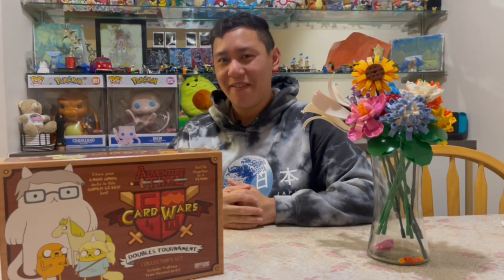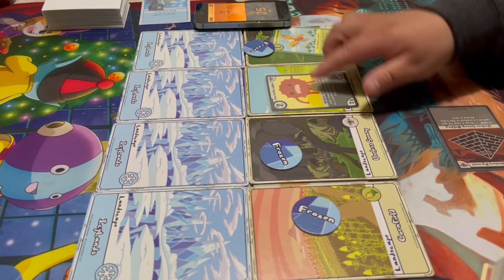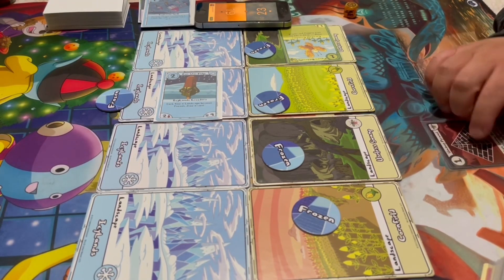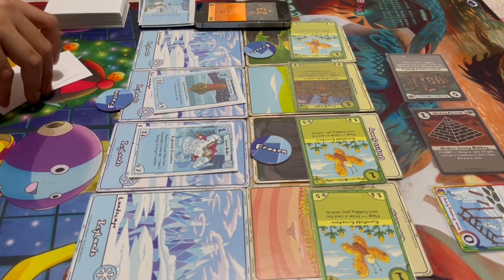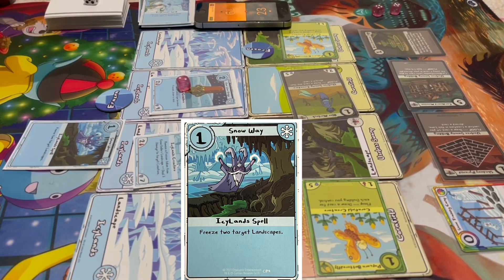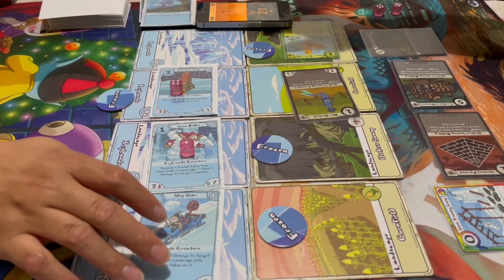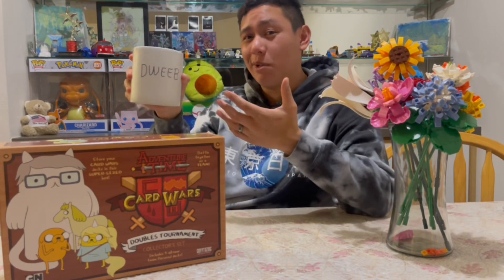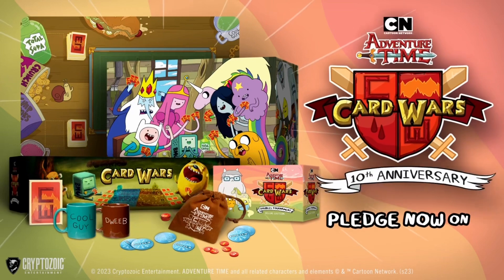Adventure Time Card Wars Game Play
My friend Adrian and I play a game of Card Wars!!!

Icy lands VS Immortal Maize Walker